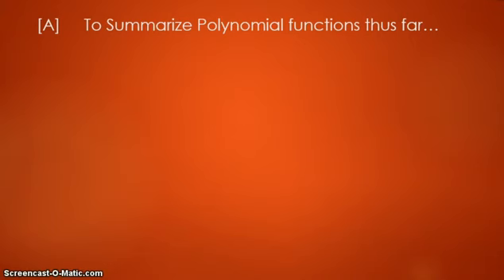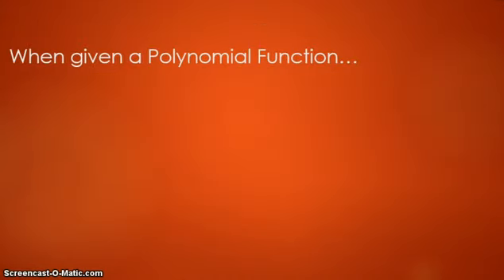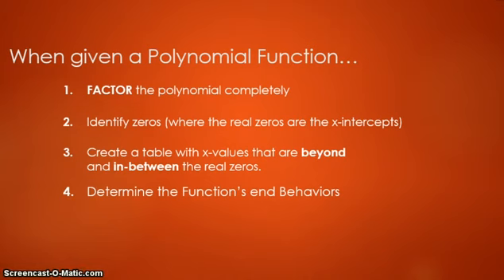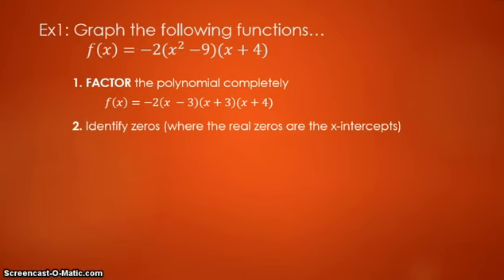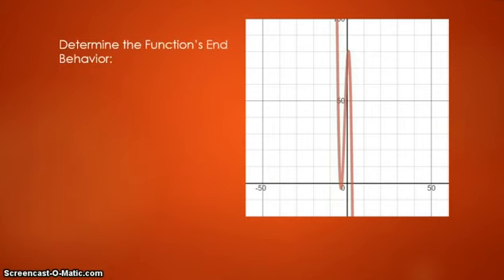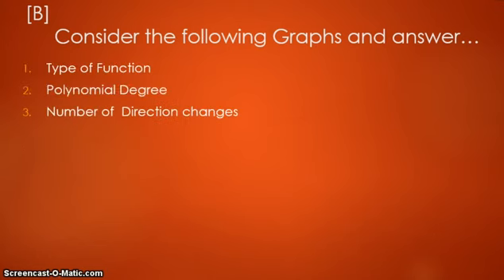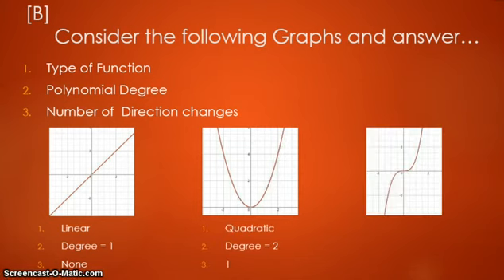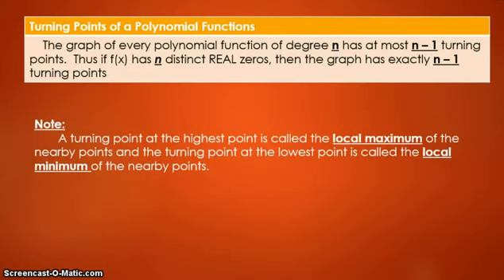6 8 Graphing Polynomial Functions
Graphing Polynomials with x-intercepts and finding the turning points of functions